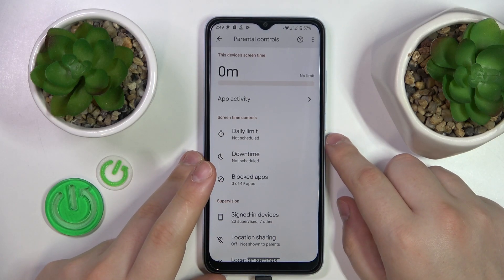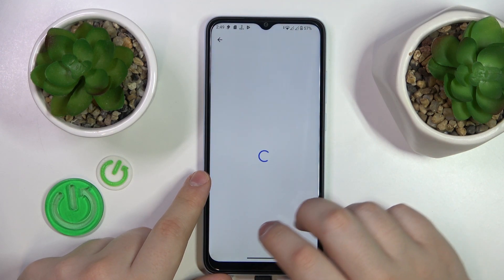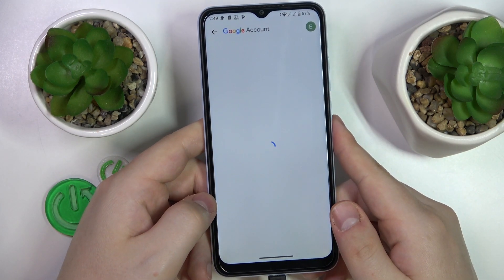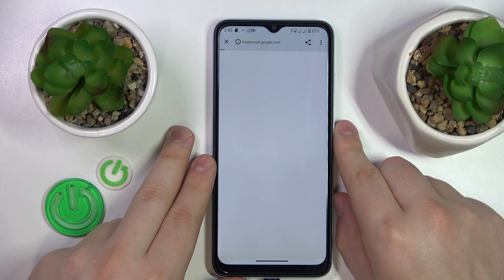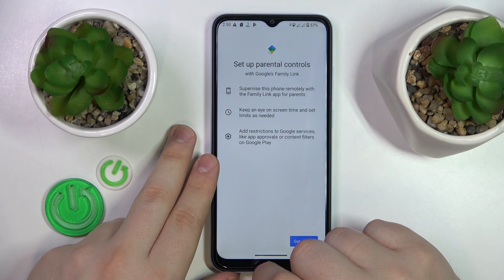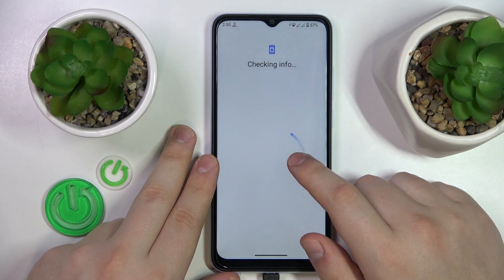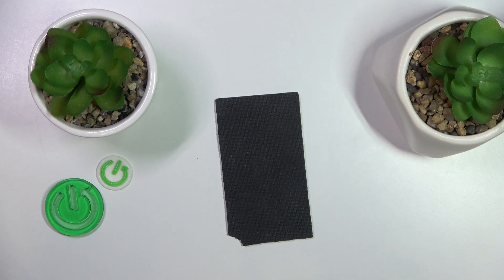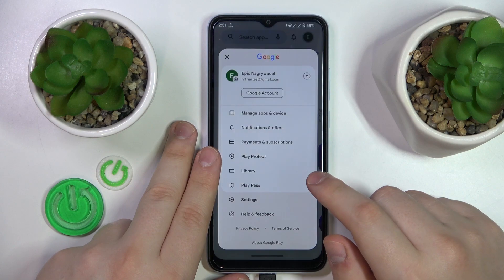How to Bypass Parental Controls on Xiaomi Redmi A2?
This tutorial video provides information on how to bypass or disable parental controls on the Xiaomi Redmi A2 smartphone, highlighting the importance of maintaining a secure and controlled digital environment for children.

How to remove parental controls from Xiaomi Redmi A2?
How to disable child lock on Redmi A2?
How to bypass content restrictions on your Xiaomi Redmi A2 device?